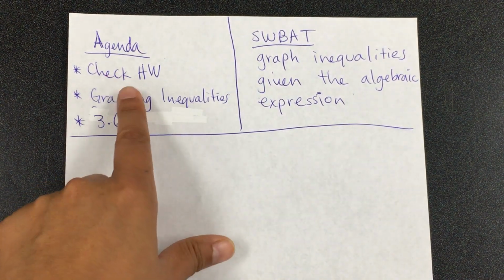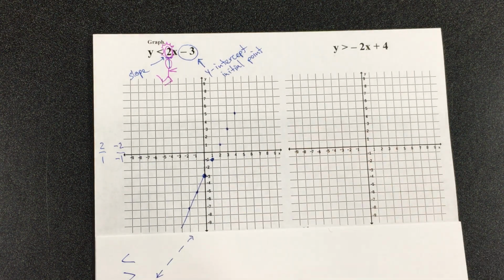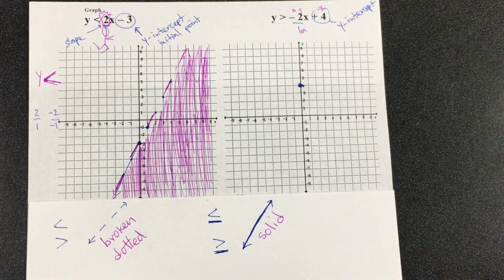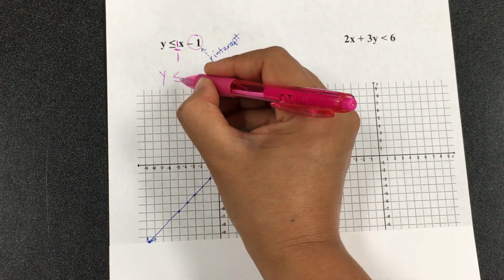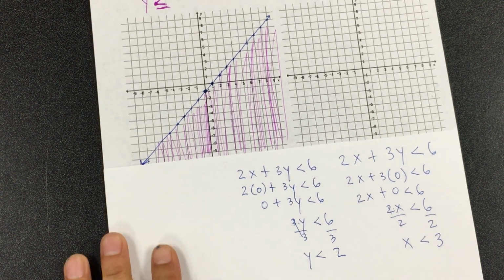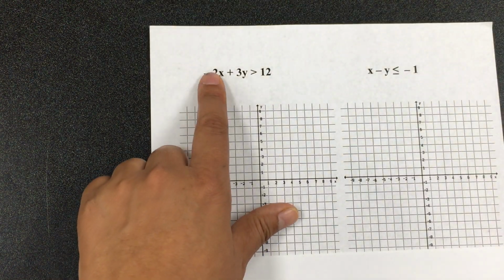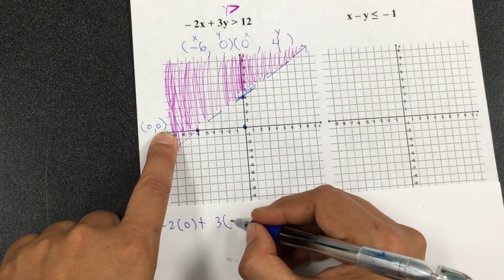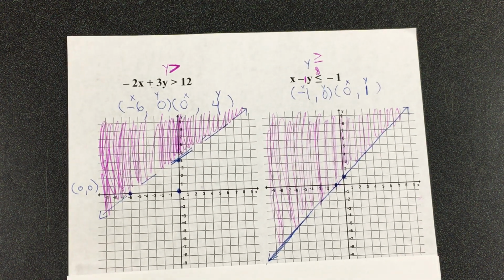3.6 graphing inequalities with two variables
Students will be able to graph inequalities given the algebraic expression.